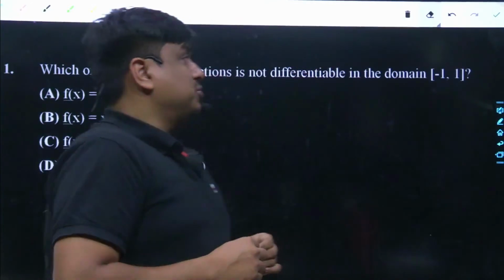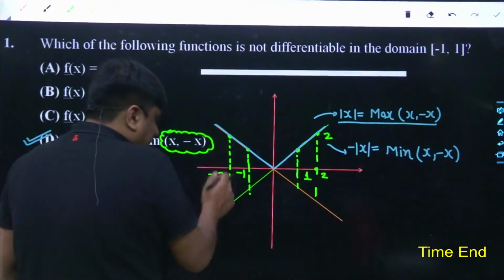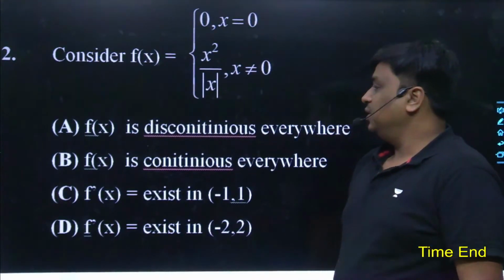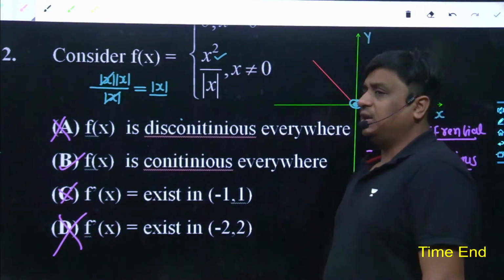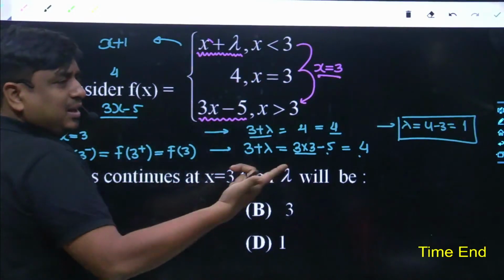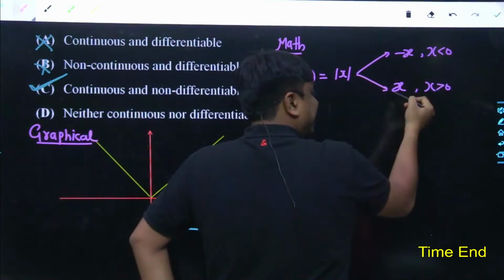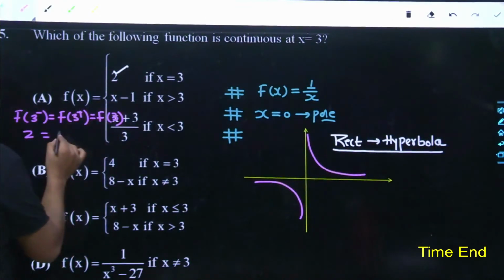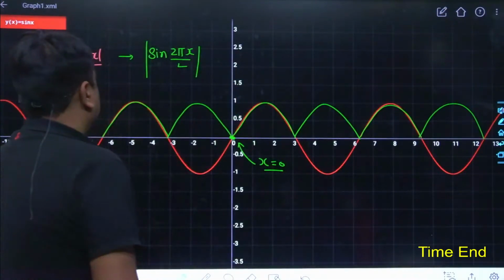Lect#12 Continuity & Differentiability | GATE | Engineering Maths | By Sonal Sir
Join GATE ACADEMY'S Live Classes on Unacademy App. Book Your Subscription Starting from ₹4499 till 21st Dec.

Following batches are will go live on the same goal Start Date: 15th Dec 2022

GATE - Self Study (Recorded) Hinglish Goals

GATE - Self Study (Recorded) English Goals

Get an Exam-like experience prior to the GATE 2023. To Enroll for FREE, 👉👉USE CODE: GA1111

Compete 1:1 Live with Learners across the country. It's a Great opportunity to analyze your preparation before the GATE Examination.
Join "Unacademy Compete" Now on the Android App.